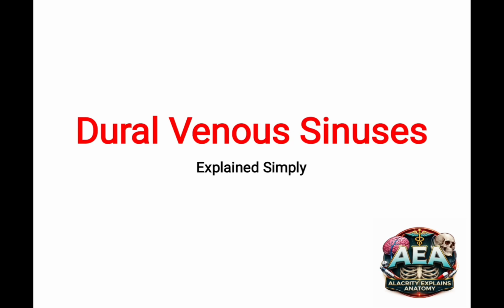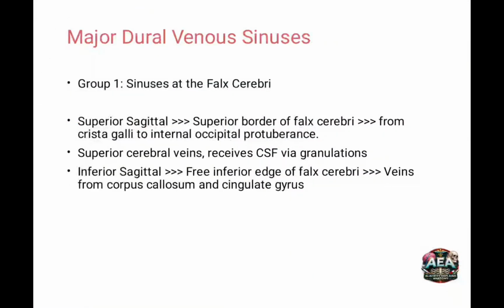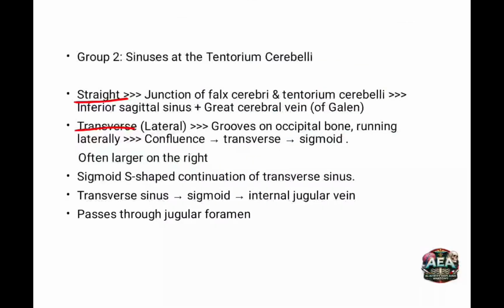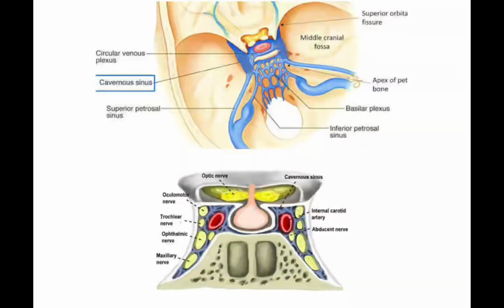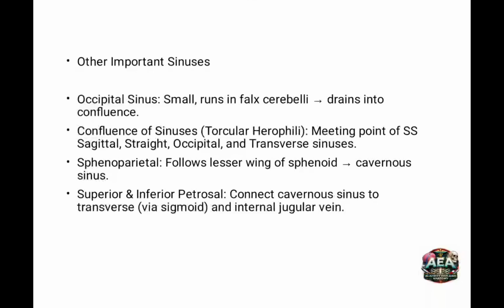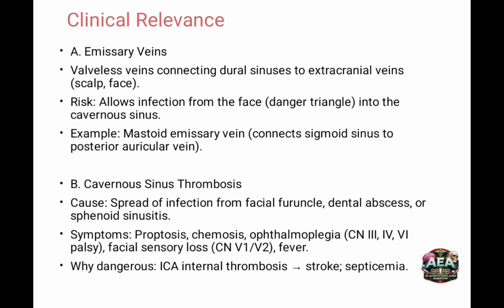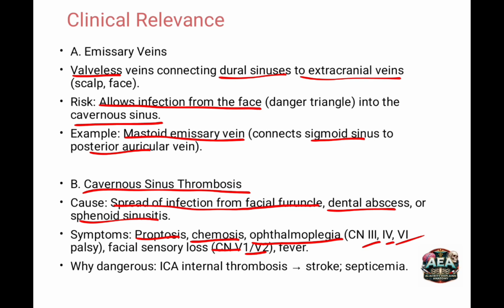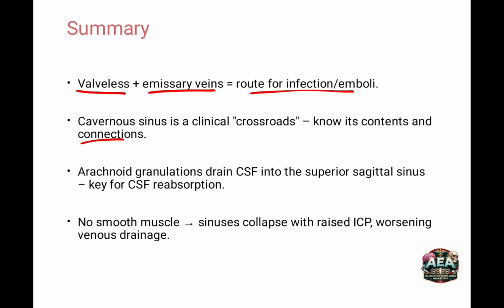Master Dural Venous Sinuses in Less Than 15 Minutes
Struggling to understand the Anatomy of Dural Venous Sinuses?
‎This video breaks it down in a simple, visual, and exam-focused way so you can finally understand it fast and remember it longer.
‎In this video, you’ll learn:
‎✅ The major dural venous sinuses
‎✅ The connections of the venous sinuses
‎✅ The flow of venous blood in the venous sinuses
‎✅ Clinical relevance & high-yield exam points
‎Whether you're a medical student, nursing student, anatomy lover, or preparing for professional exams, this lesson will help you master Dural Venous Sinuses with ease.
‎📌 Don’t forget to:
‎💬 Comment your toughest anatomy topic